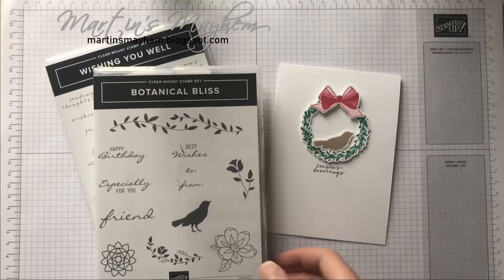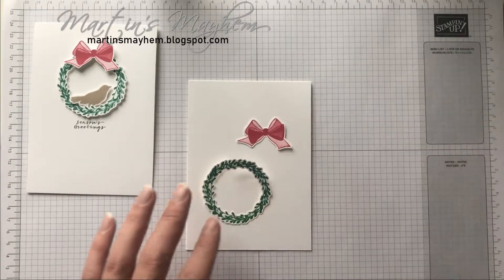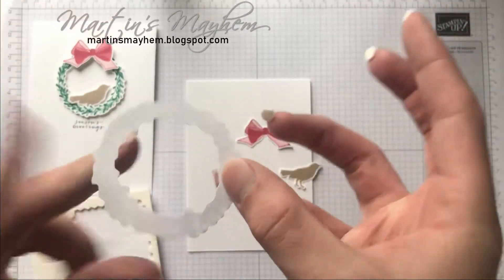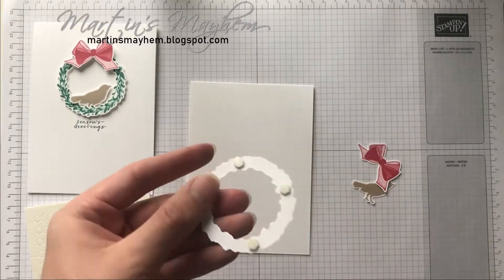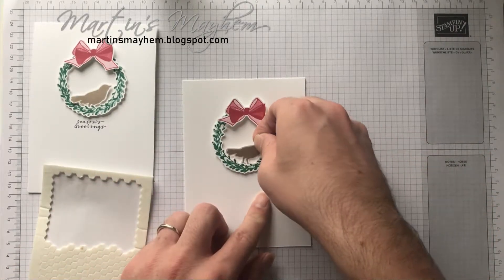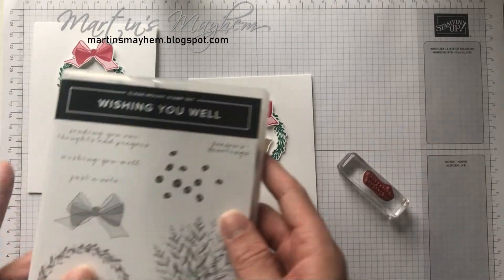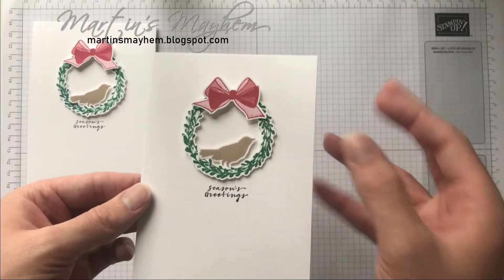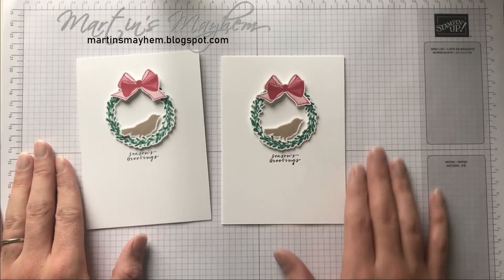Wreath - Stampin' Up! Wishing You Well & Botanical Bliss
Hey, I’m Martin a Stampin’ Up Demonstrator based in Redditch, UK.